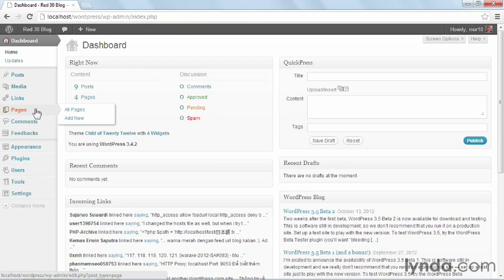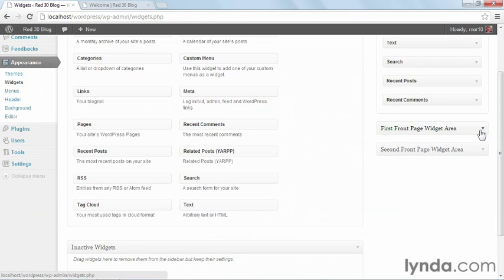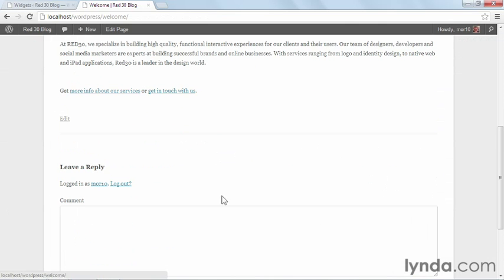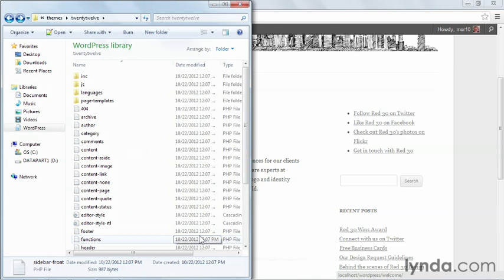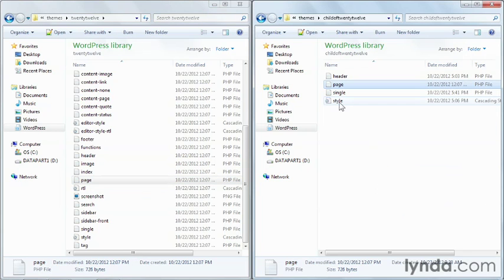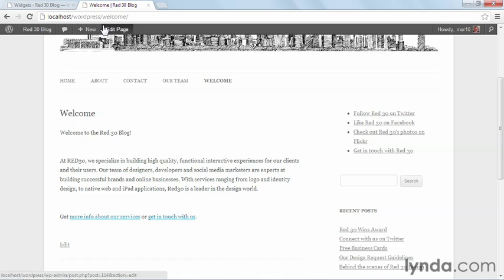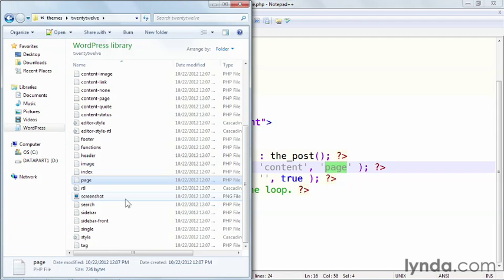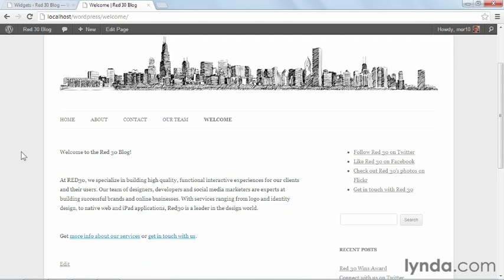18. Creating custom page templates - Building Child Themes